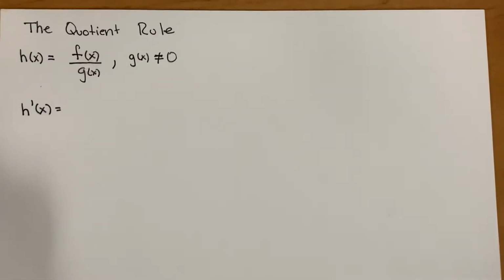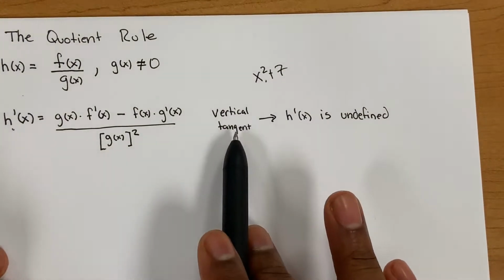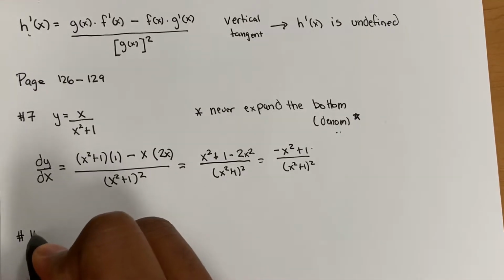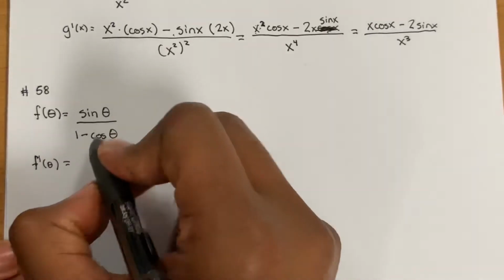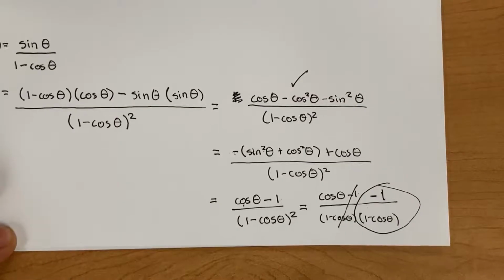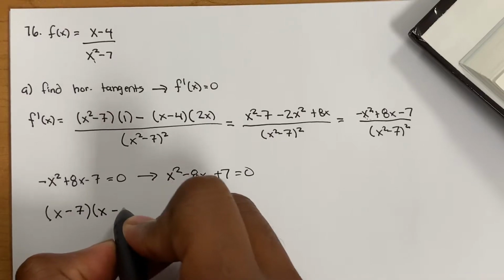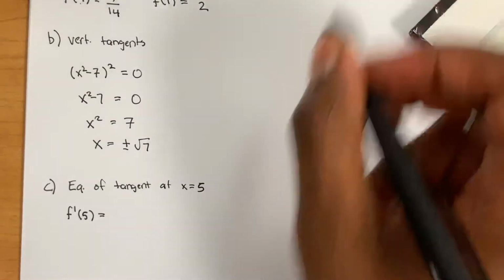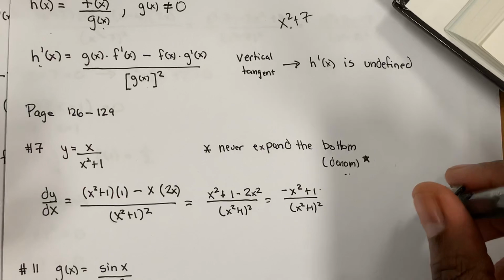Thee Quotient Rule